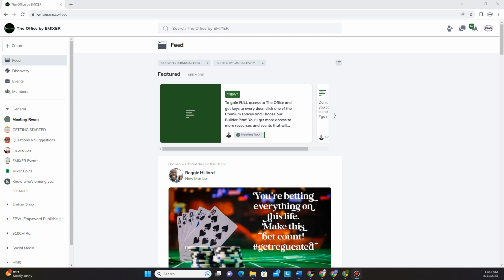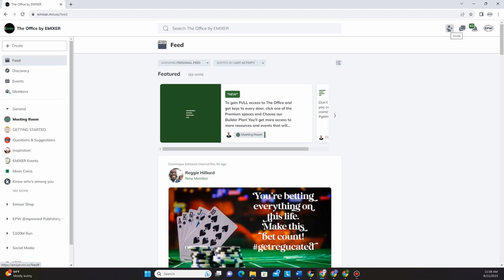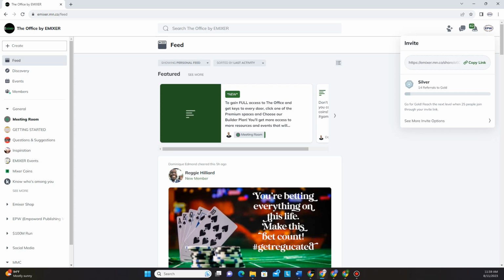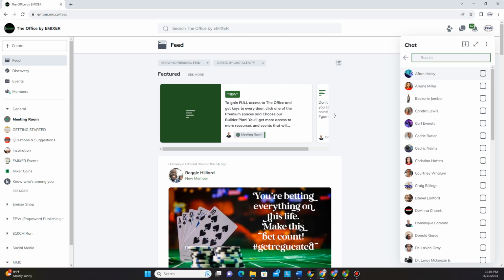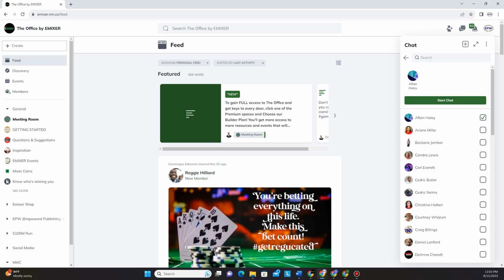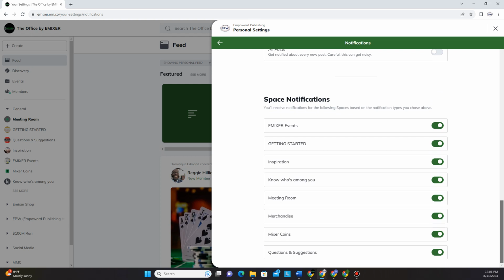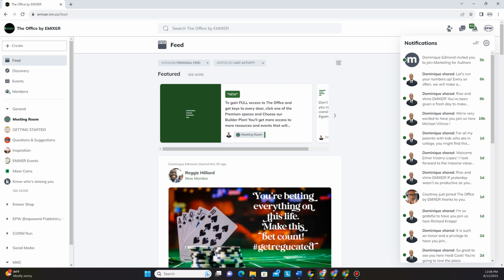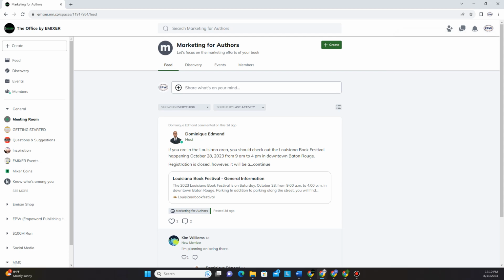The Office Onboarding Invite Chat Notifications 7 of 8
The second most exciting part of your experience inside The Office is inviting friends and family and watching them join you inside The Office. In this video, we cover how to invite others as well as how the chat and notification features work on the platform.